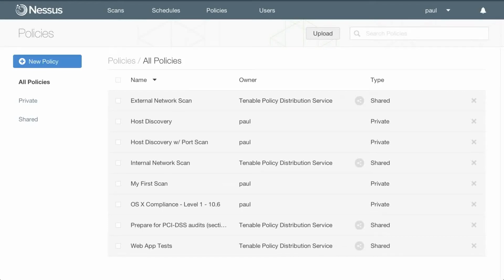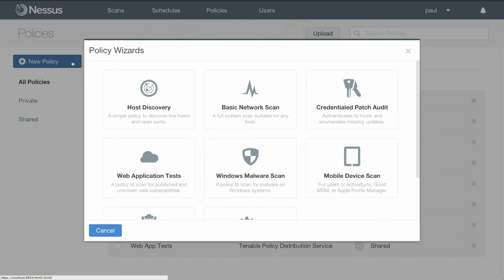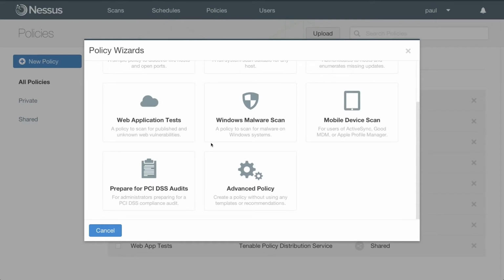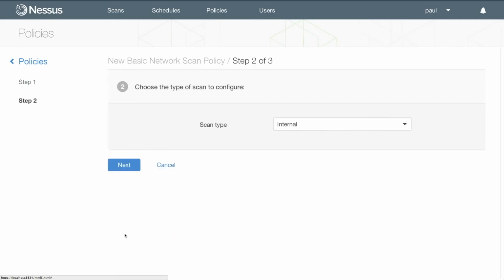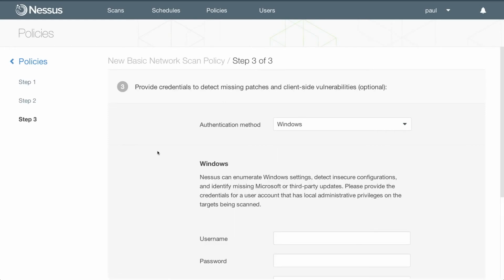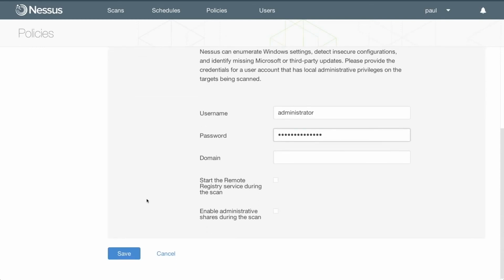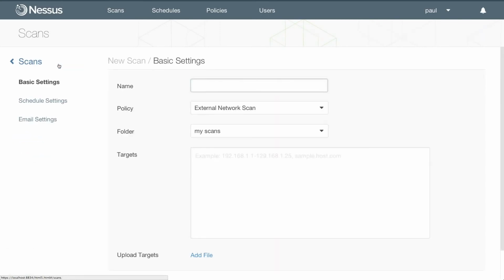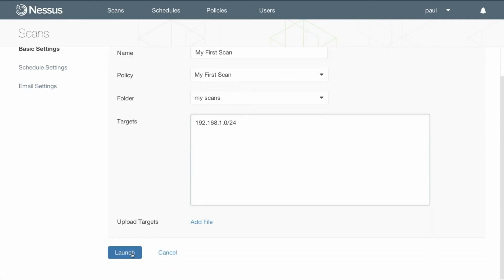Nessus Policy Creation Wizards